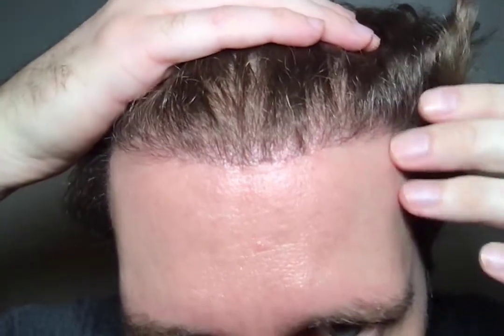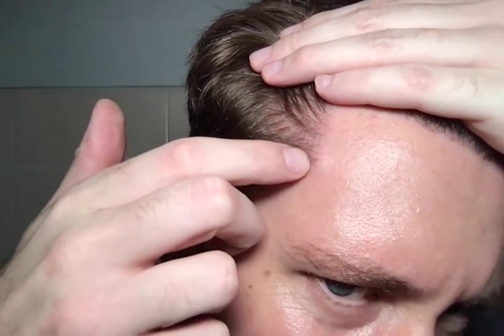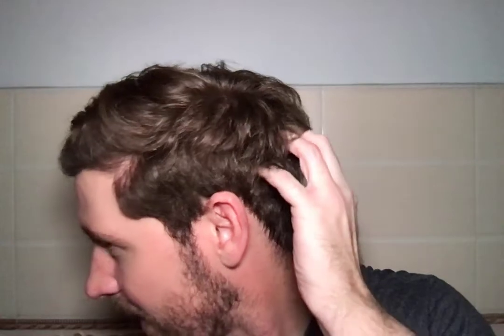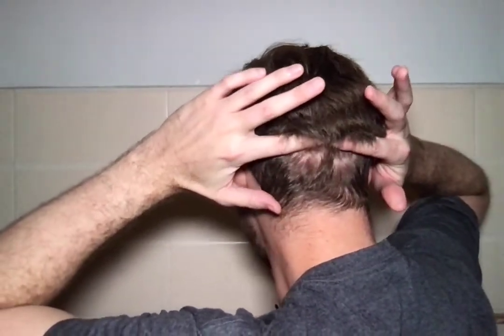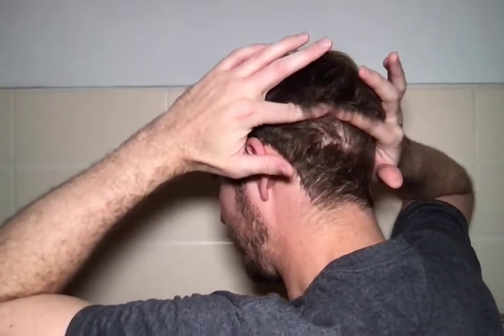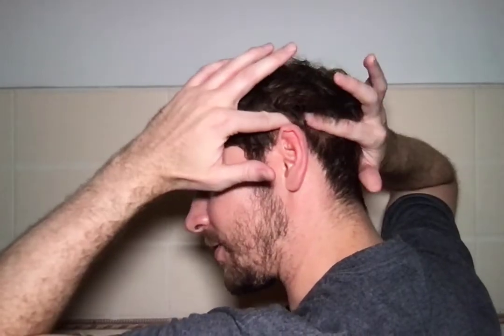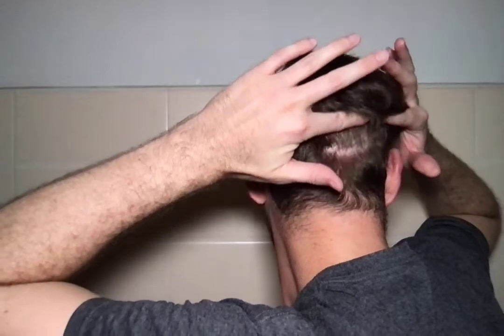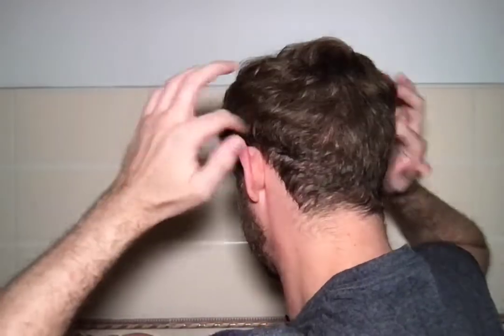Fourth Procedure: 6 Months Post-Op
Hello, everyone!

Today is 9 November and I am exactly 6 months post-op from my 9 May FUE hairline procedure with Dr. Daniel McGrath in Austin, Texas. I must  apologize for not posting a 5 month mark video as I have unfortunately been sick a lot in Saigon. The good news is that my new job as an English teacher is going well and I am feeling much better as I adapt to this country and its climate and germs.

At 6 months post-op I am basically 60 percent of the way finished. The hairs from my previous procedures that were buzzed in my frontal hairline to make way for the news hairs have grown to a good length and I can see several new hairs that are short but sprouting.

I will be more diligent than I have been to post my monthly progress videos on the day of the surgery anniversary.

-Lance